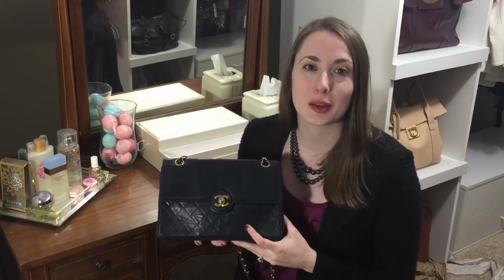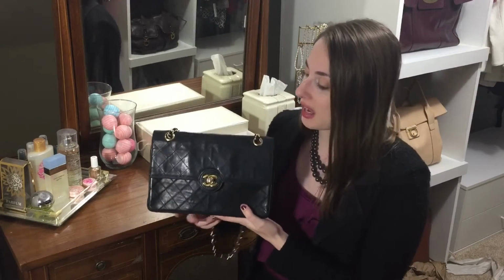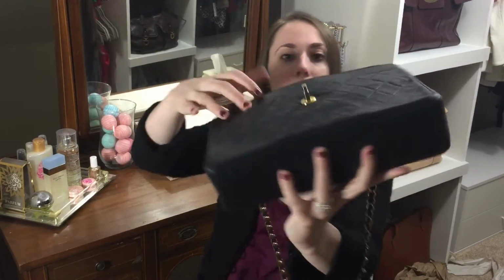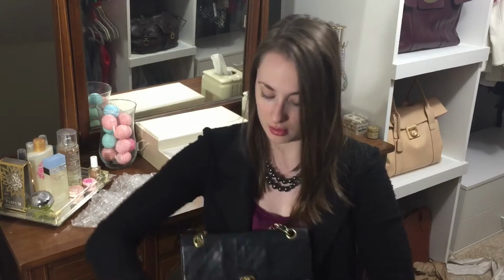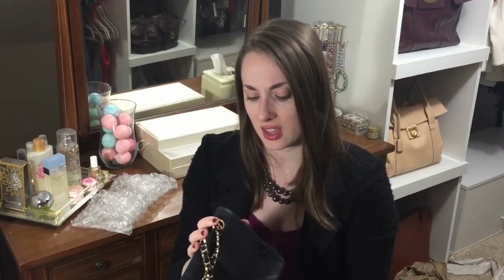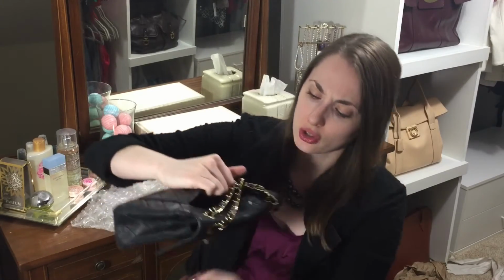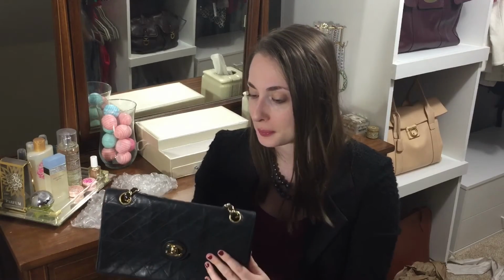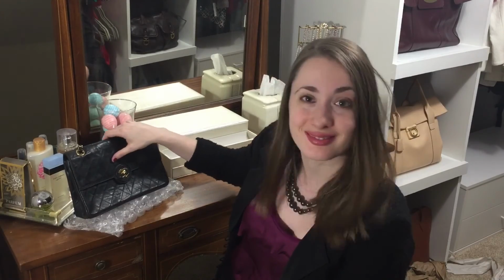Vintage CHANEL classic single flap bag review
Review of my vintage Chanel classic flap! Sorry about the funny hair strand :)

Obsessedwith.it (where I list links to many of my favorite items!)

Poshmark: JCKERLEYT

Let’s Socialize!